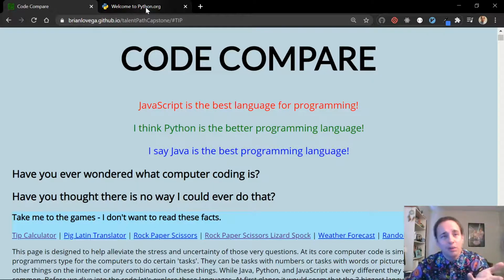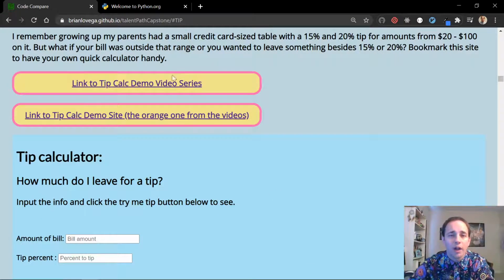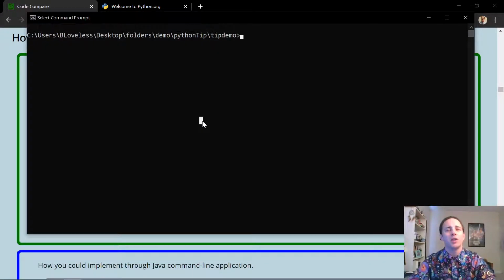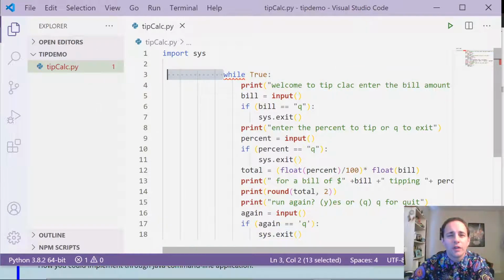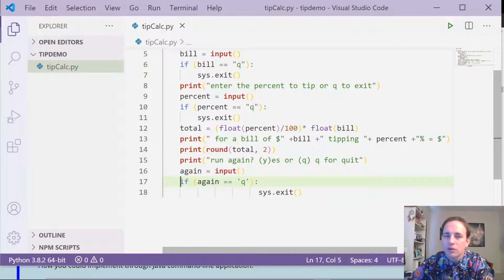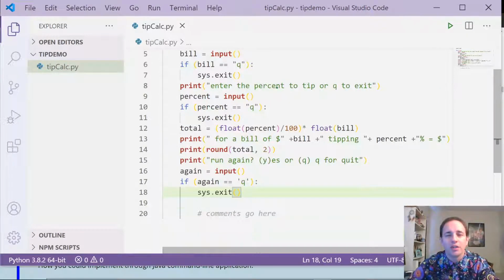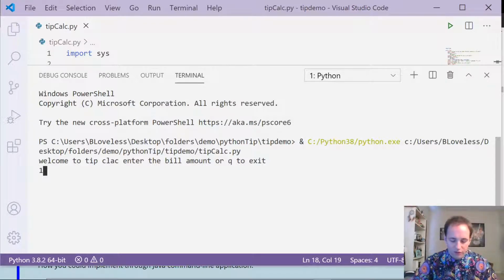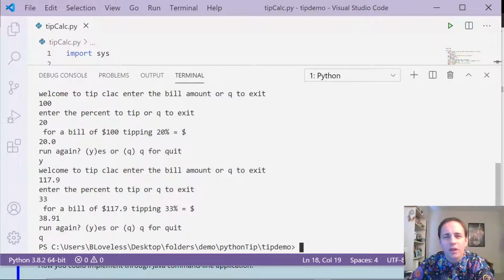Code Compare _-_ Python Tip Calculator Demo (part 4)